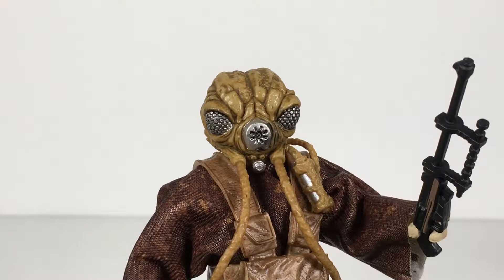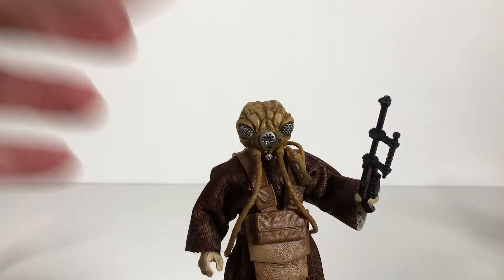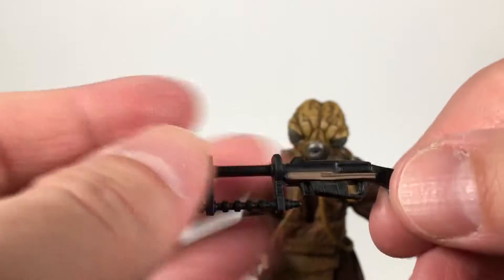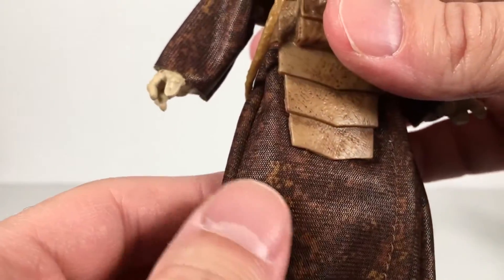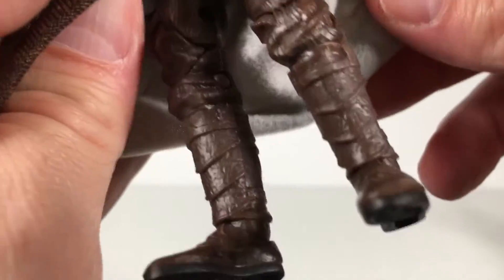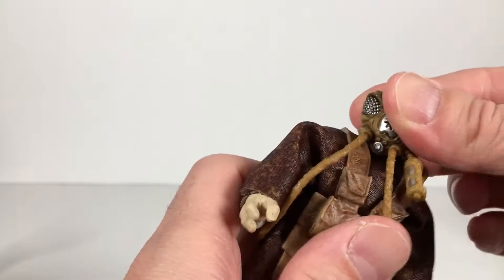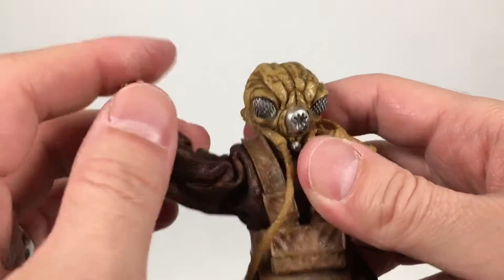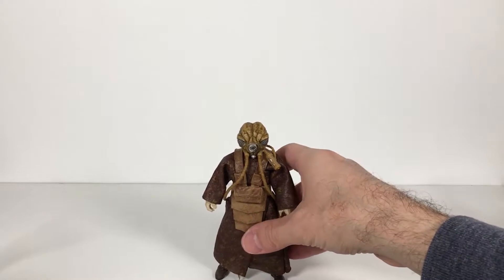STAR WARS BLACK SERIES ZUCKUSS REVIEW!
On this episode of ULTRAZILLA REVIEWS, I review the STAR WARS BLACK SERIES ZUCKUSS figure!